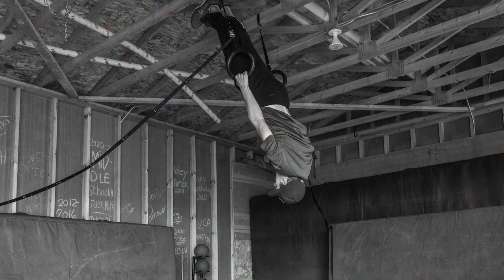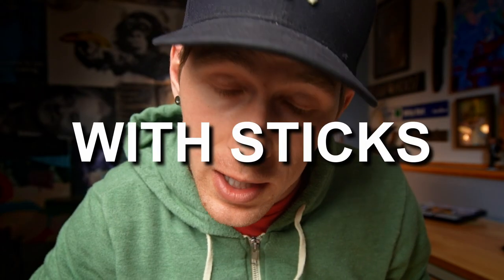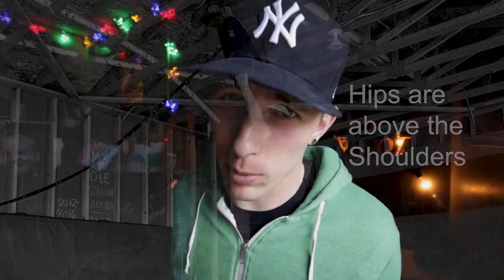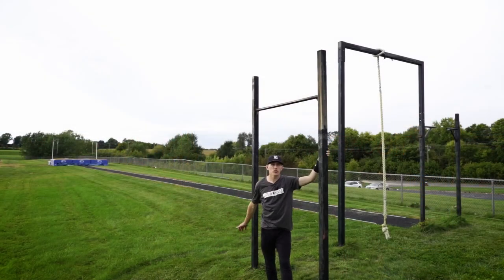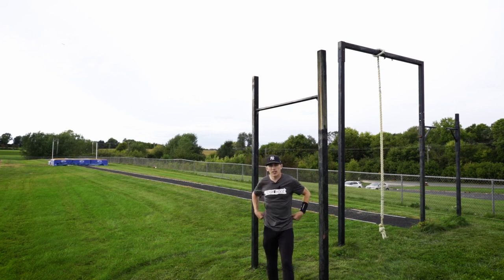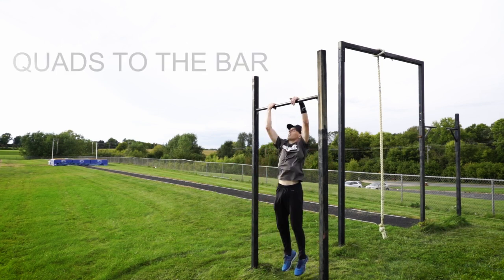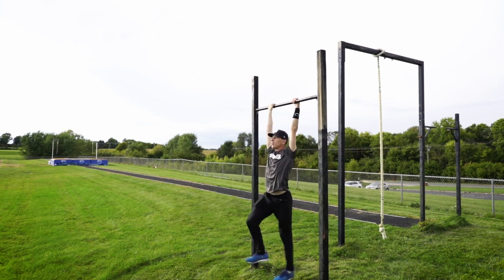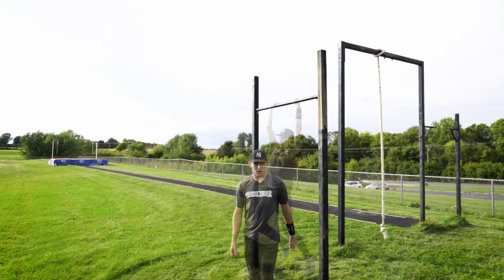10 Pole Vault Drills for the Invert | Full High bar routine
These are a great series of high bar drills that help with the swing and invert for pole vaulters. Give them a try to help with technique and to develop pole vault strength for those bigger bars.

Happy training!

Order The Pole Vault Toolbox  at Team-Hoot.com
A percentage from every item sold on Team-Hoot is donated back to pole vault programs for poles.